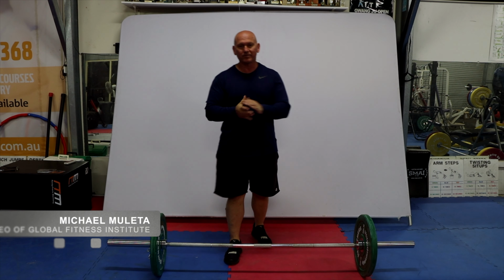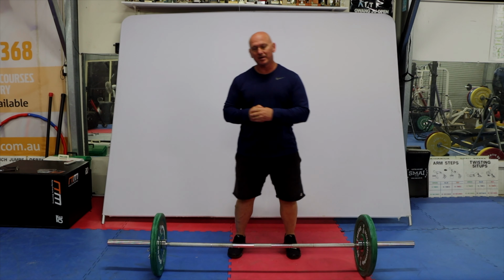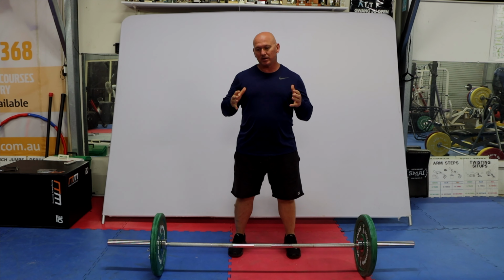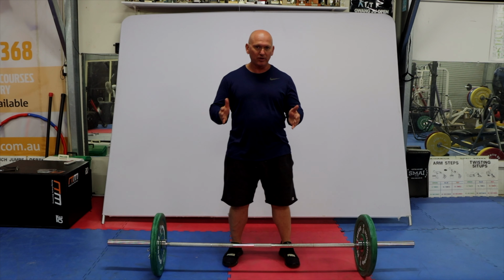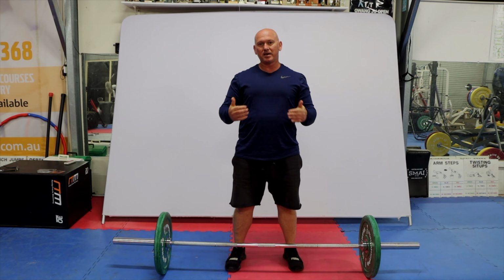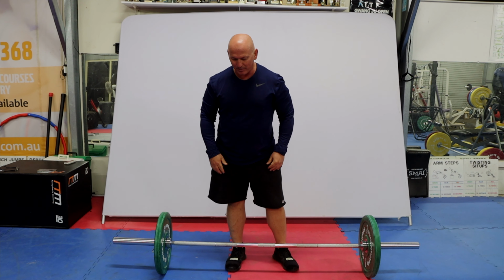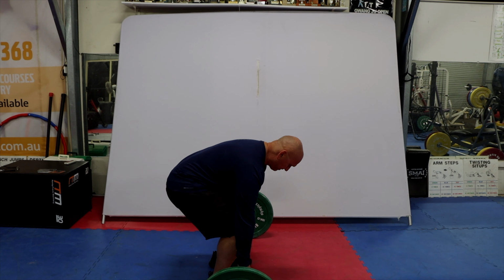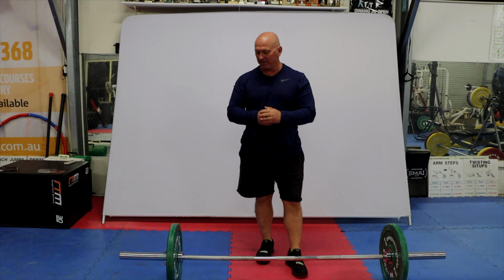Strength Training : Performing the Deadlift with Global Fitness Institute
Global Fitness Institute (RTO21793) delivers, not only Fitness courses, but a whole range of Nationally recognized certificate and diploma courses across Australia including:

Fitness Instructor course
Personal Training Courses,
Sports Coaching Course
Sports Development Course
Business course
Nutrition and Dietetics course
First Aid courses
Global Fitness Institute also delivers the unique and exclusive Global Trainer ™ bundled programs, saving you up $2500 on each.

Fitness Coaching Global Trainer ™
Sports Nutrition Global Trainer ™
Sports Business Global Trainer ™
Fitness Business Global Trainer ™
Fitness Nutrition Global Trainer ™

As a Global Trainer ™, you are armed with a collection of Nationally recognized qualifications and skill sets that will give you the edge in a very competitive environment. Check out our Jobs Board and see the types of jobs our Global Trainer ™ options may open up for you.

GFI will arm you with the knowledge and skills to help you unlock your potential one be the best you that you can be. Don’t settle with being just another PT, but aim to become a respected leader in your industry. you can learn to Be your own boss with a Global Fitness Industry qualification.

Our staff are highly regarded in their fields, both locally and internationally, with the right mix of formal academic qualifications and real world industry experience and well documented levels of success.

As one of Australia’s leading online course providers, you can study at your own pace. With competitive pricing and flexible payment plans, Global Fitness Institute is the place to kickstart your health and fitness career.

Our Global Fitness Institute Jobs Board will assist you get a head start on your new career, by to identifying great employment opportunities in the Sports, Recreation, Health or Fitness Industries.

Personal Training Courses & Fitness Courses
As our name suggests, Global Fitness Institute specializes in Personal Training courses and Fitness Instructor courses .

For those people looking to save over $1000, you might consider doing our Personal Training Course Combo , which includes both Certificate III in Fitness & Certificate IV in Fitness.

We offer a flexible approach to learning, including online fitness courses. Reading material, video resources and interactive practical tasks are accessible online, allowing to you study from home, at school, or even on vacation.

Students can attend scheduled practical workshops and assessment sessions, or book in for 1-on-1 sessions, where they can take advantage of the experience of our quality facilitators.

GFI is highly regarded and our graduates are in demand from our industry partners, who constantly seek us out with employment offers. This is a testament to the quality of training and advice you get from the team at Global Fitness Institute.